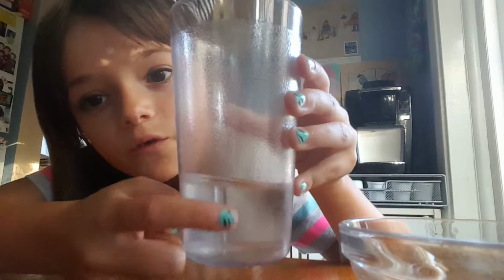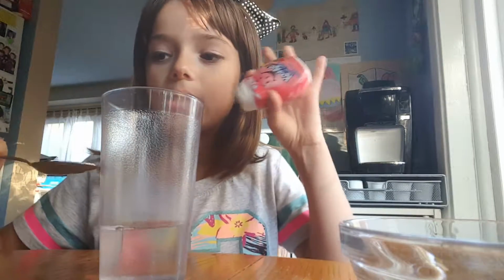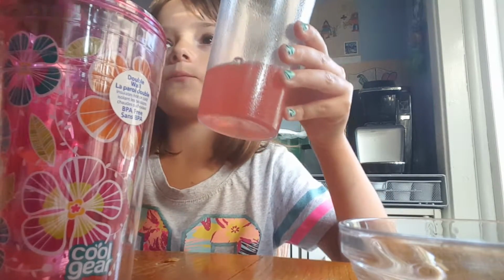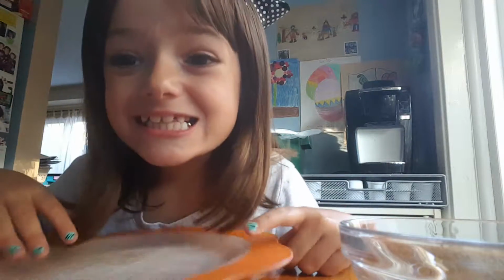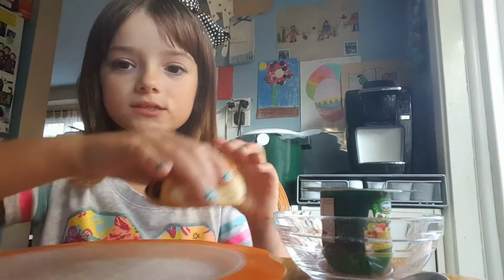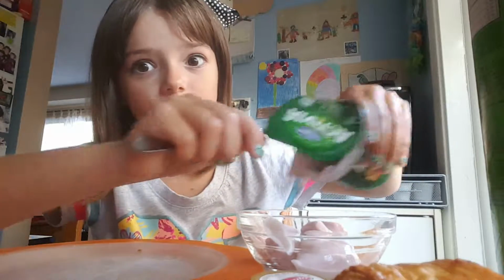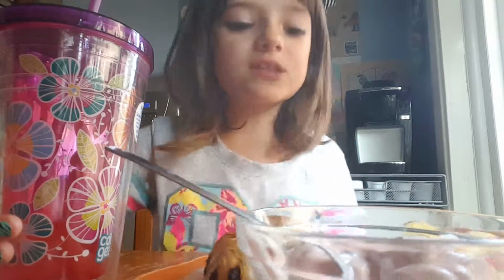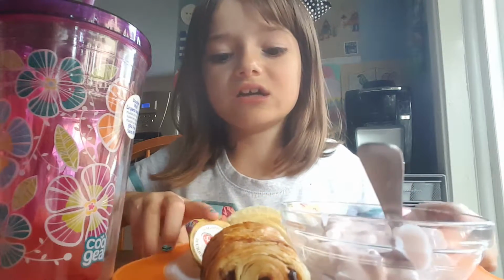Richelle's Summer Drink & Food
Richelle makes a concoction of Koo-Aid, Yogurt, Dentyne Ice and Pringles